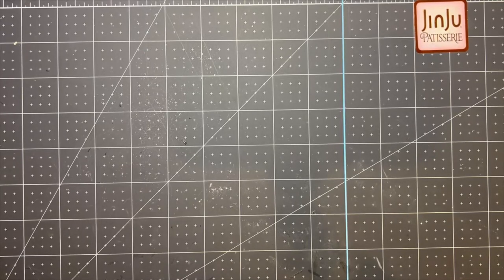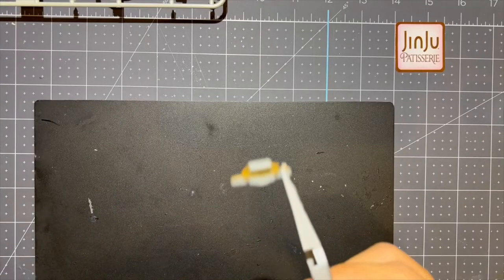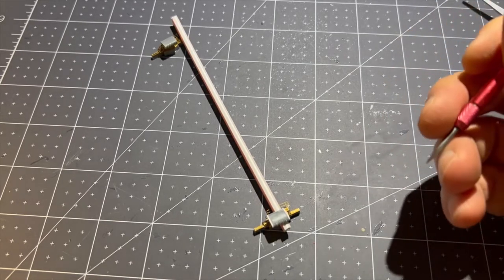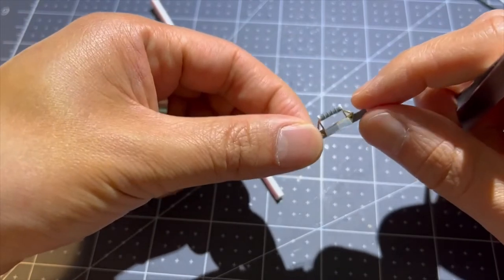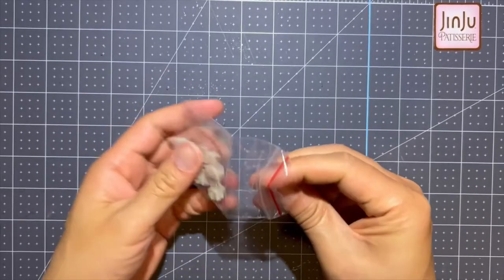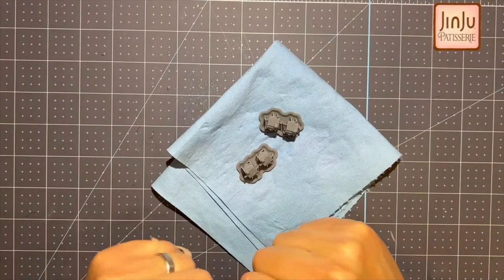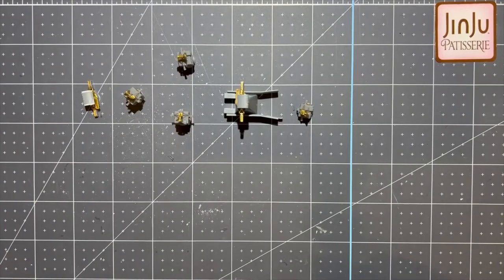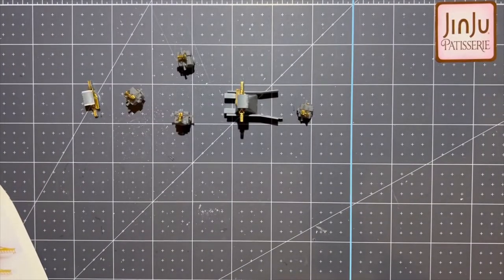1:350 Tamiya USS New Jersey Build 15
In this episode, it's all radars! I worked on the MK38, MK37 and the SPS-49. If none of that made sense, I don't blame you!